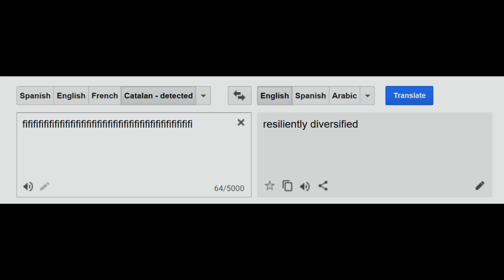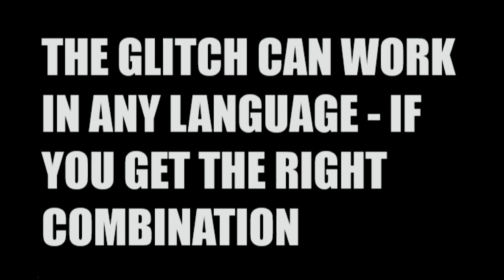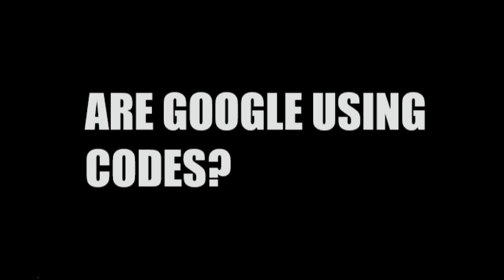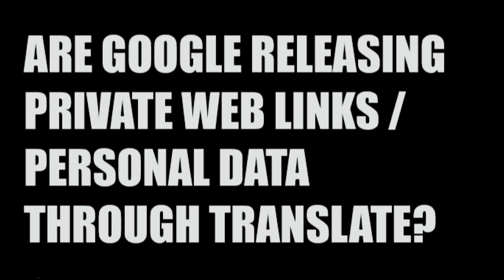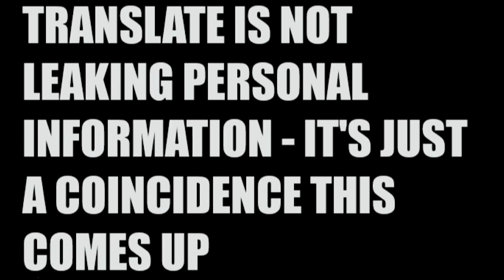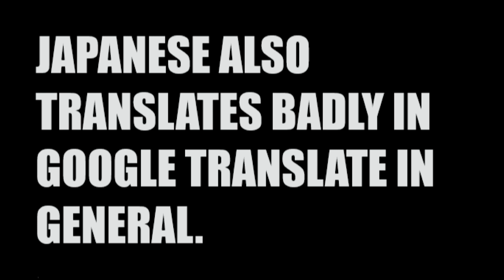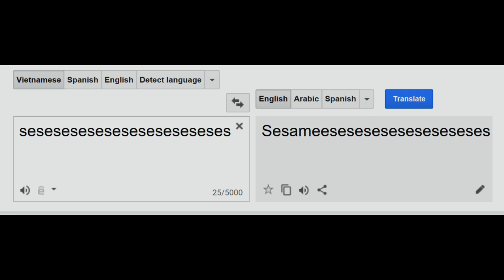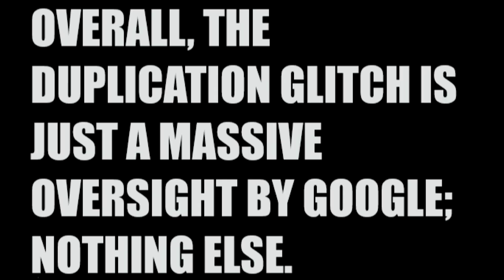Does Google Translate Leak Personal Data? - Google Translate Conspiracy Theory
Google Translate can produce very strange results - could this be a compromise of data, secret codes or even secret access to websites.

I decided to revisit the other google translate conspiracy today - link to the first video (The Somali Glitch)

Please leave suggestions for new videos, and comment your opinion on this video too!

I upload on most weekdays, and if you request a video/challenge I will most likely do it (as long as its appropriate) - although Road To Hokkaido (my fifa series) will always be on this channel.